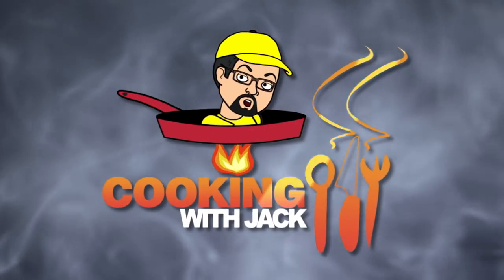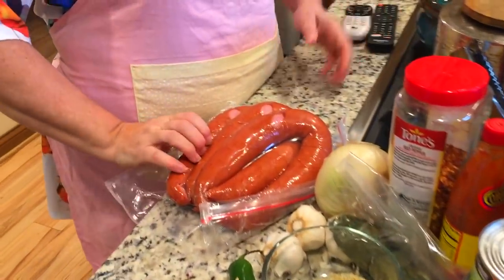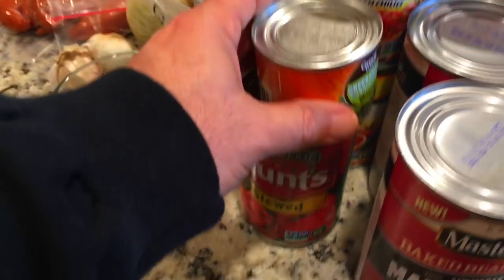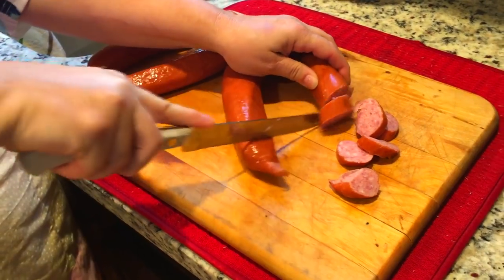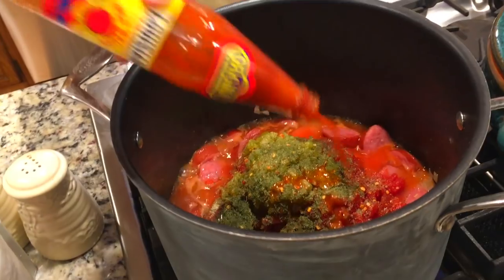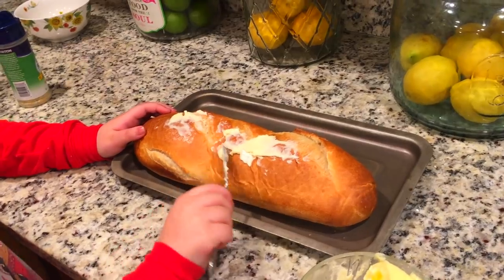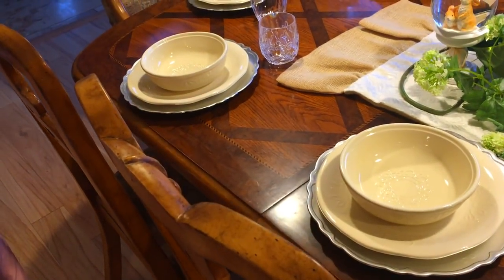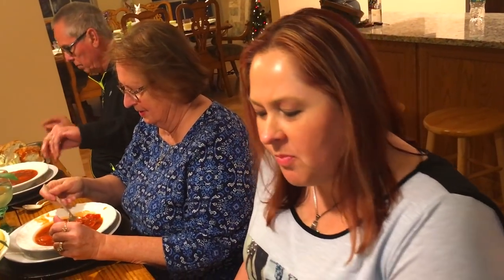Beenie Weenie's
here is the recipe:
beenie weenies
1 large can of tomato juice
1 can of Ro-tel
1 can of stewed tomatoes
2 teaspoons of garlic
2 teaspoons of salt
2 teaspoons pepper
2 teaspoons of dill
2 lbs of smoked sausage, polska kabas or hot dogs sliced
1 teaspoons red pepper flakes for heat (optional)
1 tablespoons of Louisiana Hot Sauce or hot sauce of your choice
1 jalapeño for heat (optional)
1 small can of diced green chilis
3 28oz cans of Baked beans. We used KC Masterpiece maple bacon beans
1 diced onion
1 garlic head minced
olive oil for browning

Directions:
—sauté onions and garlic in olive oil for a few minutes.
—throw sausage in and brown
—throw in the ro-tel, stewed tomatoes, green chilis, seasons and hot sauce and mix.